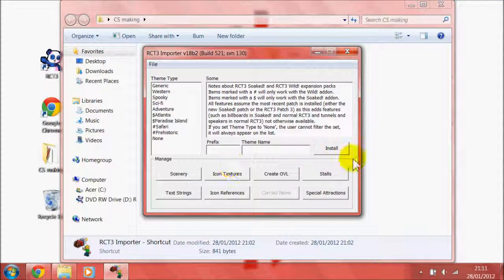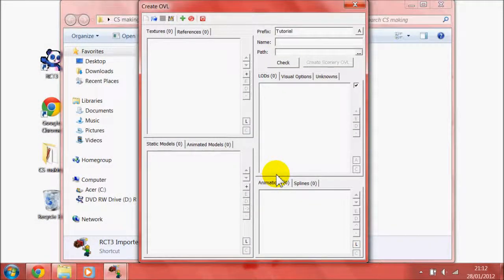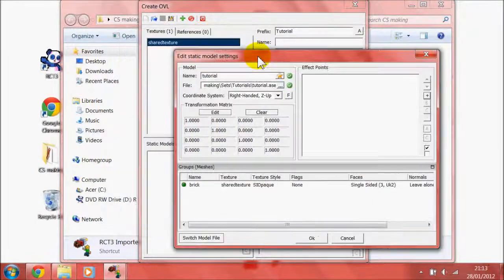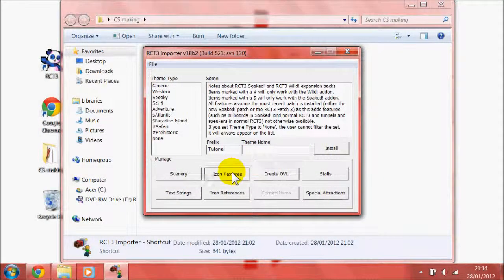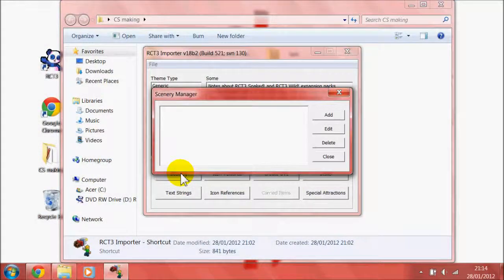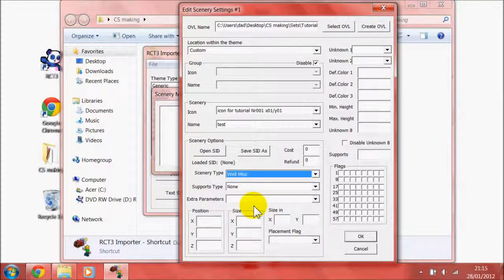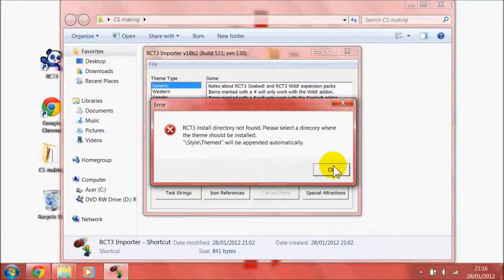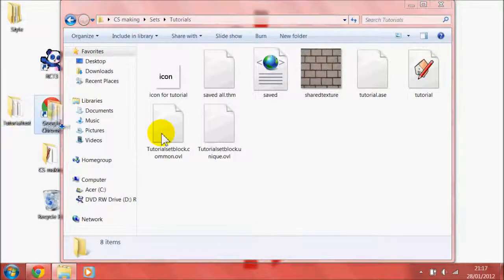RCT3 CS Making - Importer Basics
This tutorial will show you how to use the importer and finish your basic item for Roller Coaster Tycoon 3.
There are many other tutorials on my channel page so you can model just about anything for RCT3 - go
If you need help with anything post a question here or send me a pm